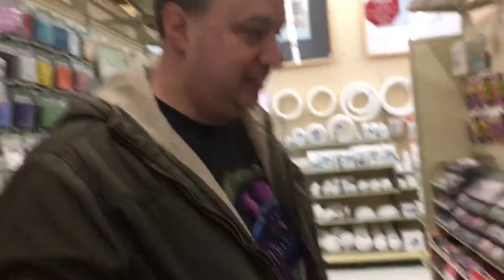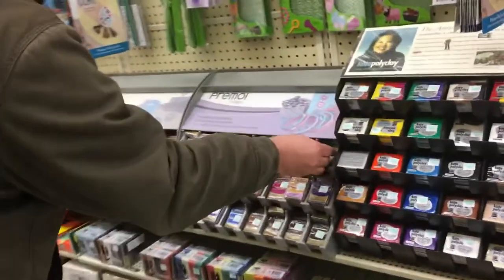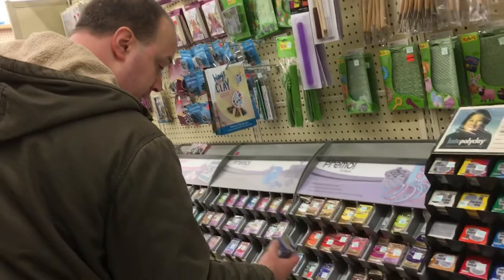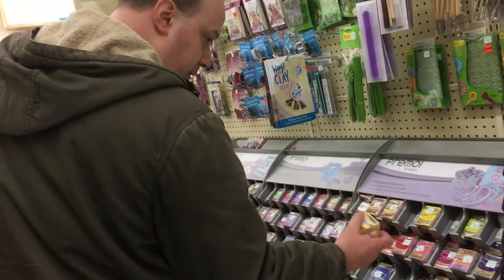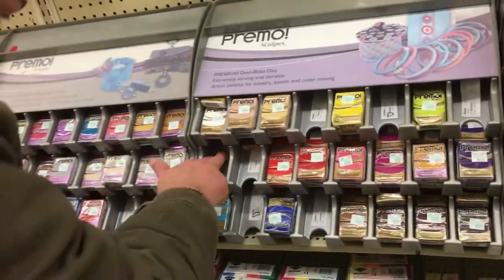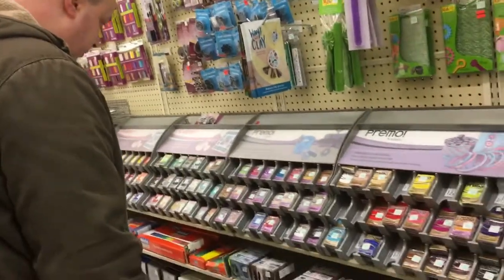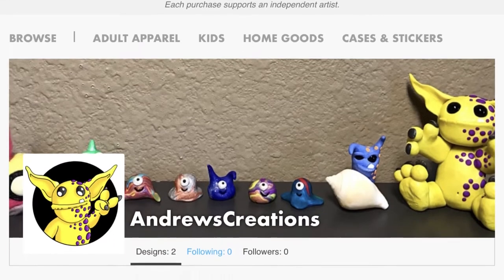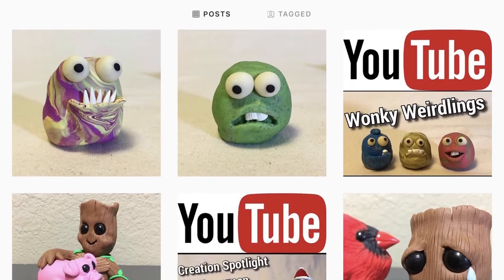Hobby Lobby Shopping Trip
In today’s video I take a shopping trip to Hobby Lobby.